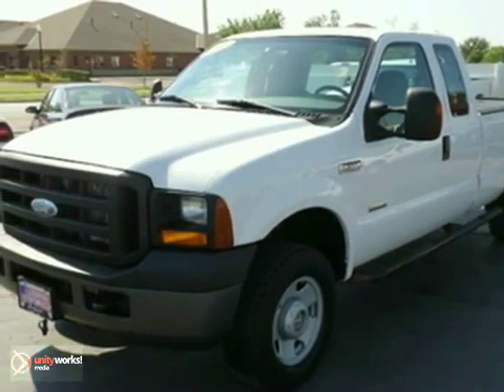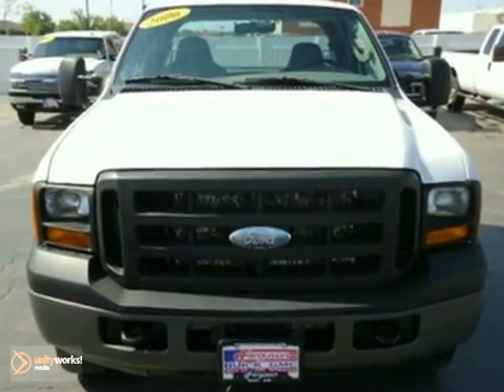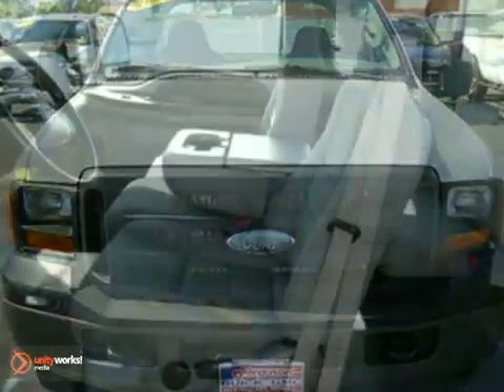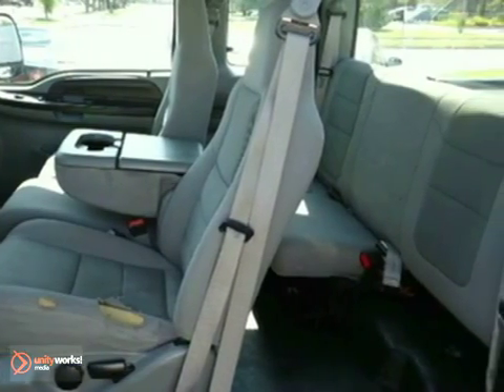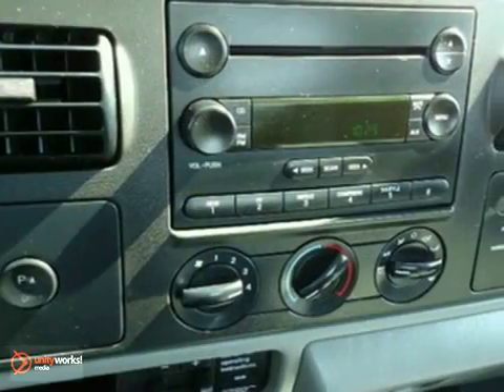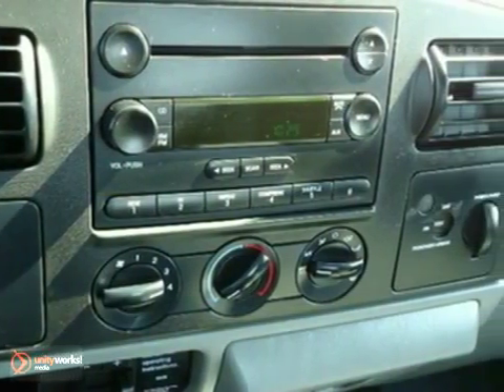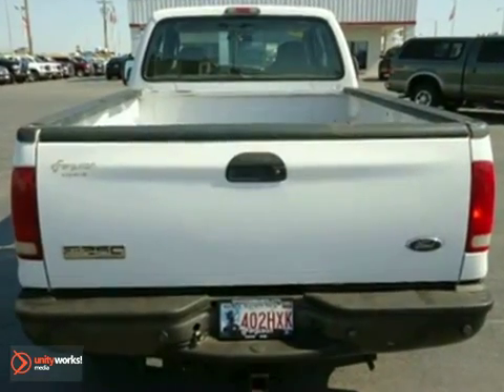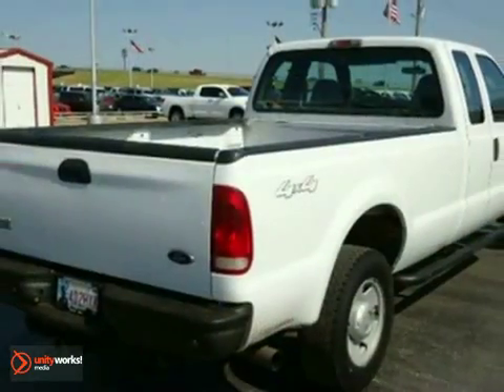2006 Ford F250 Super Duty Super Cab G4857B in Norman - SOLD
SOLD - If you are looking for real value on a great used car, Ferguson Buick GMC invites you to come in and test drive this 2006 Ford F250 Super Duty Super Cab, stock# G4857B. We are conveniently located near Norman Oklahoma City, OK and known for our great selection, reliability and quality. Come take a look at this 2006 Ford F250 Super Duty Super Cab today.

1015 North Interstate Drive
Norman Oklahoma City OK, 73069

Ferguson Buick GMC has a large inventory of Buick GMC cars, hybrids and sports utility vehicles. Like these:

Buick Enclave
Buick LaCrosse
Buick Allure
Buick Lucerne
Buick Rainer
Buick Rendezvous
Buick Terraza
GMC Acadia
GMC Canyon
GMC Envoy
GMC Envoy Denali
GMC Savana
GMC Yukon
GMC Yukon Denali
GMC Yukon Hybrid

Ferguson Buick GMC has access to a large inventory of new and used Buick GMC vehicles in the Norman, OK area. At Ferguson Buick GMC, our sales representatives can help you to buy your next new or used car, hybrid or sports utility vehicle through a hassle free and exciting car buying experience. It is our goal to make the car buying experience at Ferguson Buick GMC the best in Oklahoma.

Serving the Oklahoma City, Edmond, Newcastle, Moore, Midwest City, McLoud, Noble, Mustang, and Slaughterville areas faithfully!